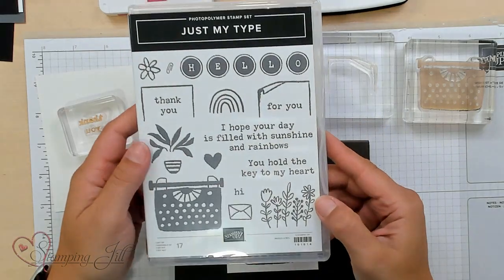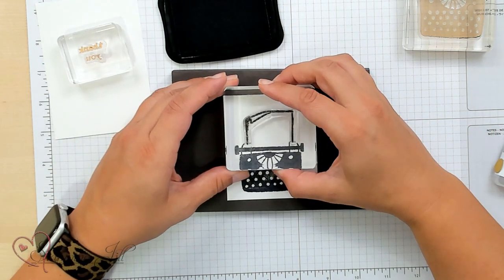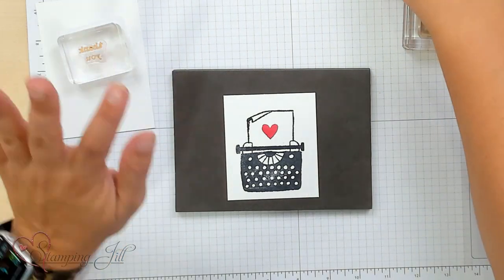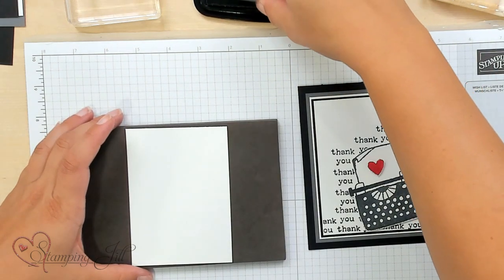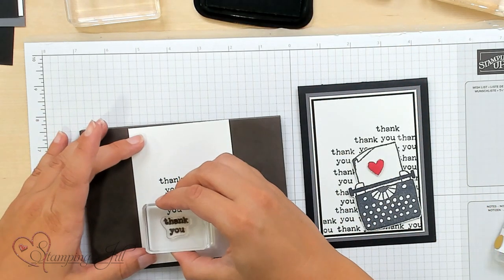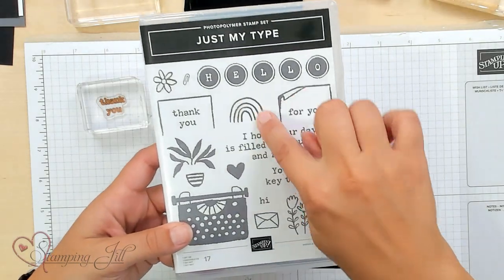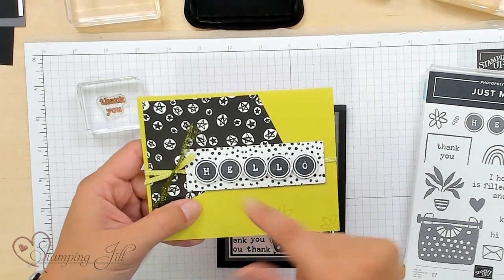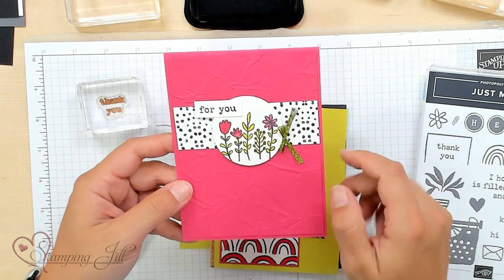Stamping Jill - Bold Cards Using Just My Type Stamp Set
Stampin' Up! Demonstrator Beth demonstrates the Just My Type Stamp Set and how easy you can make beautiful cards using it. The bold images make a statement on these cards. Check it out!